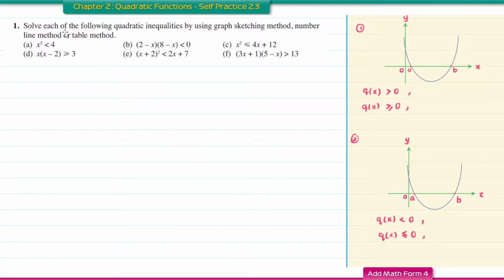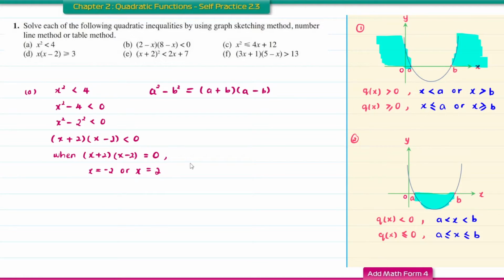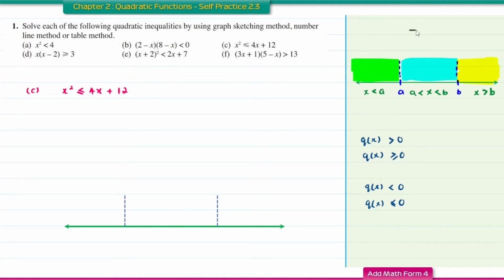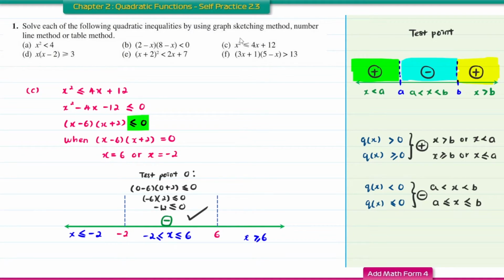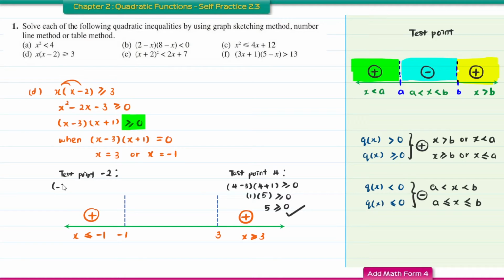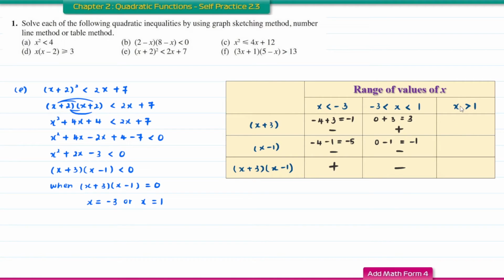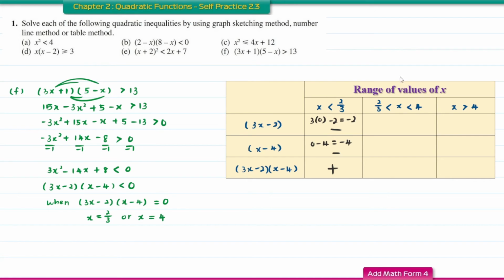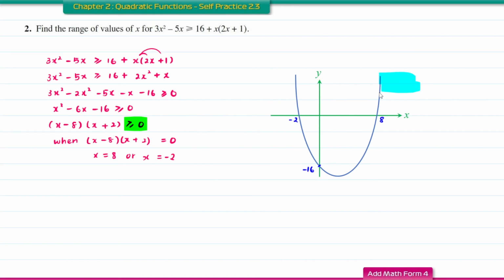Add Math Form 4 : Chapter 2: Quadratic Functions : Self Practice 2.3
Solving quadratic inequalities using graph sketching method, number line method and table method.